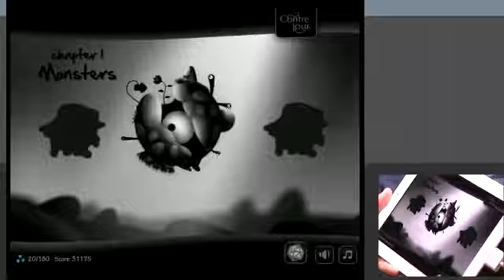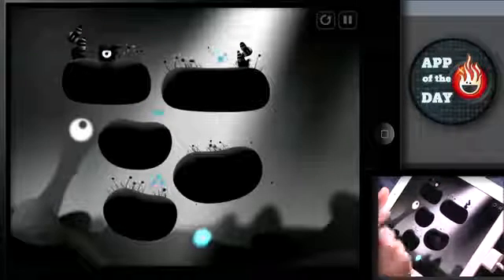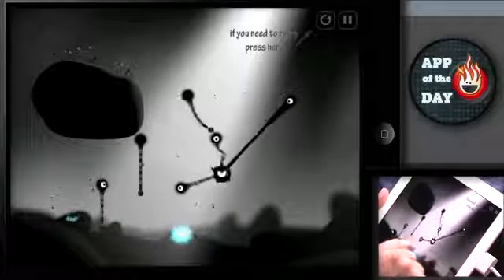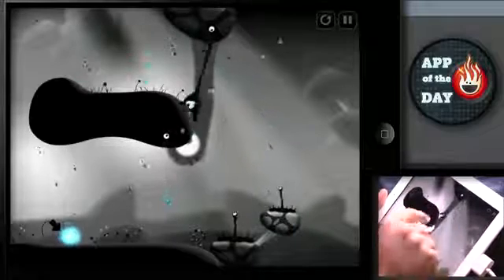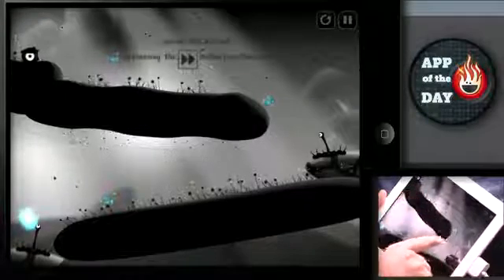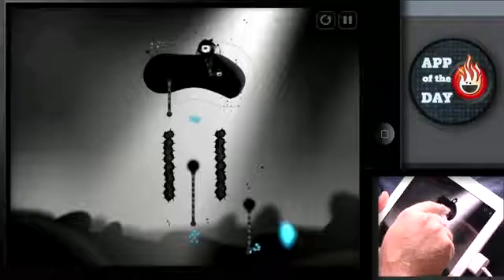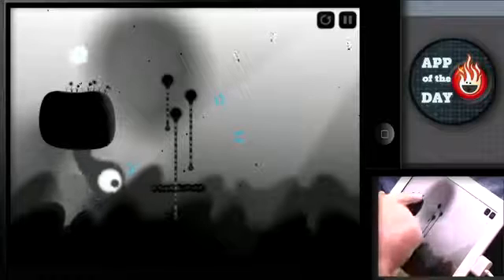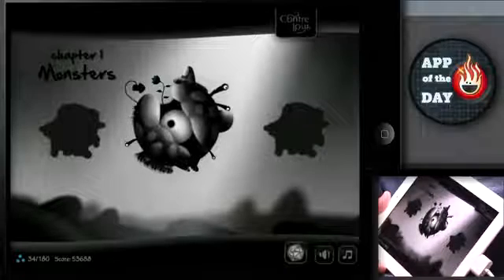App of the Day: Contre Jour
Be sure to check out for more videos and articles on all things tech!

Tested.com is for clever people who want to buy smarter, tweak better, hack harder, and watch us destroy bad gear.